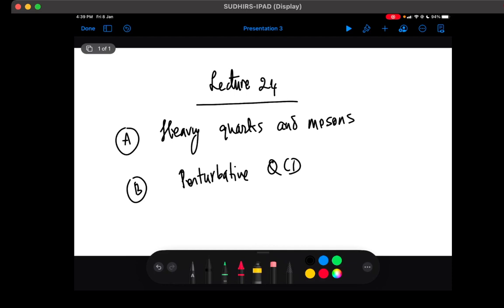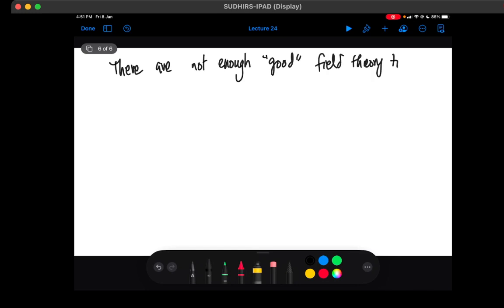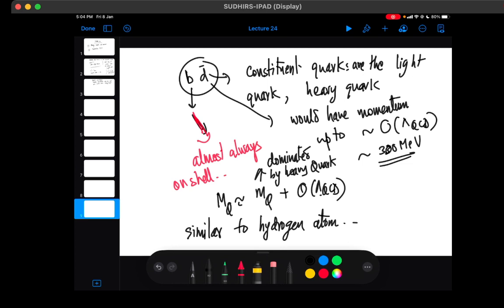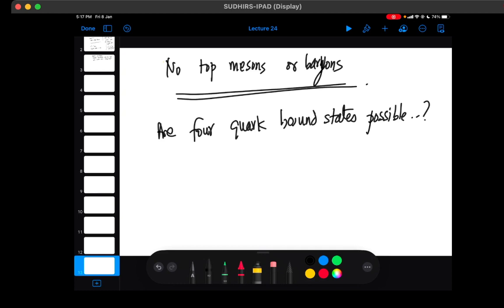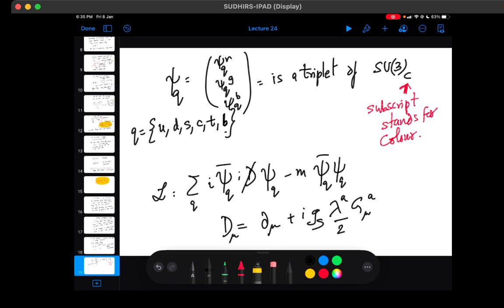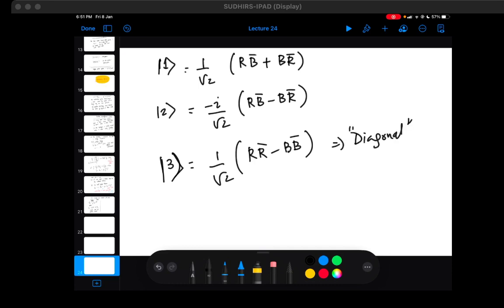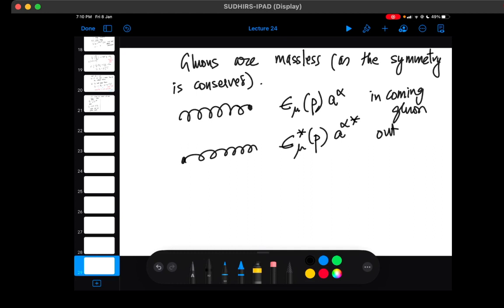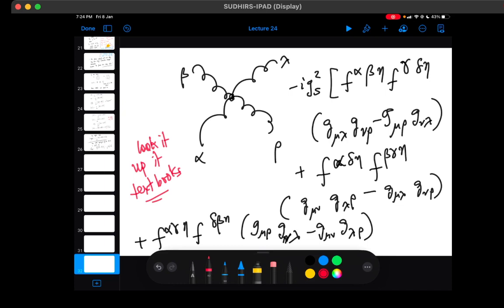Lecture24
We will discuss heavy quarks and perturbative QCD.